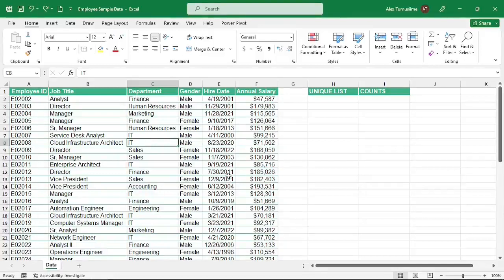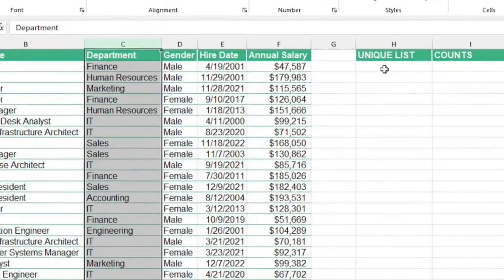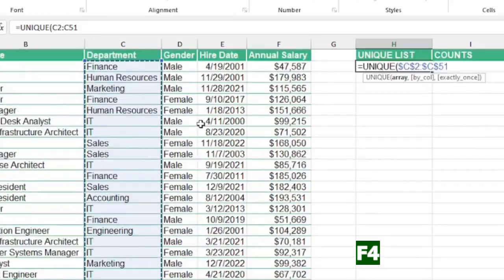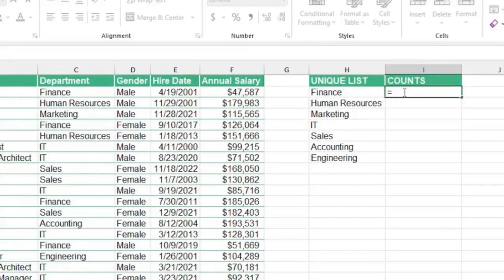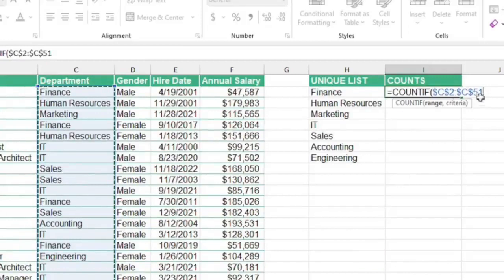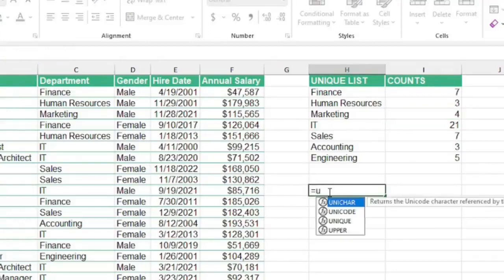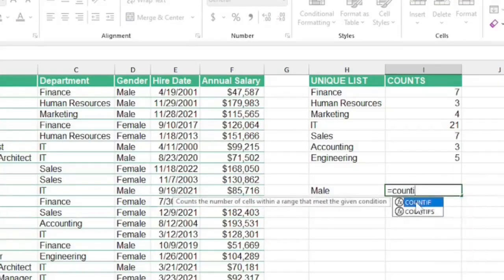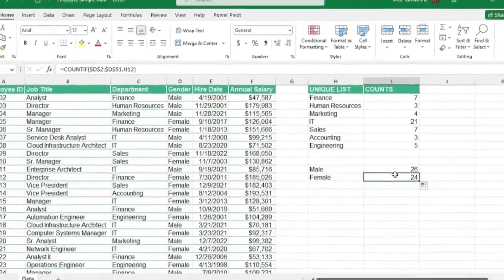Count the occurrences of each word in a column in excel!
This video provides you with step-by-step techniques of counting the number of times a word or value appears in a dataset range. And that is counting the number of occurrences of different words or values in a column in Excel.
We are going to use the =UNIQUE() and =COUNTIF() functions to accomplish that.